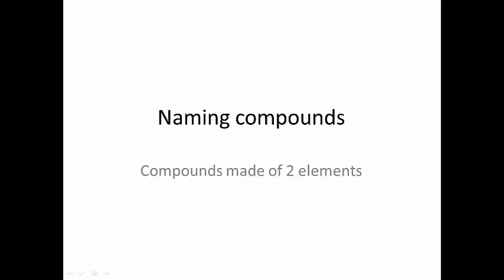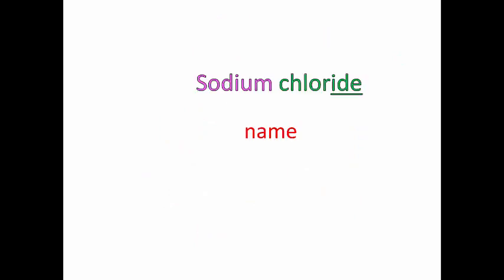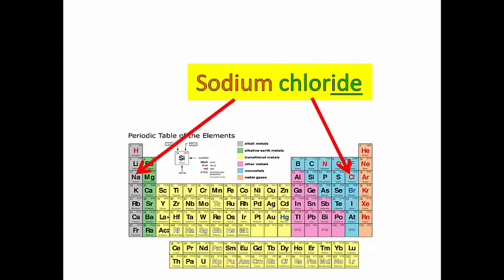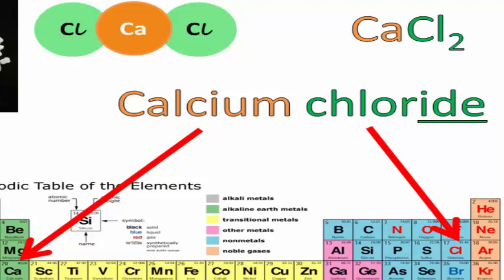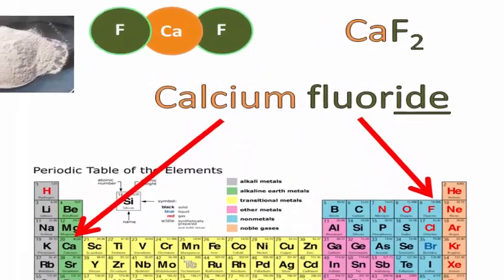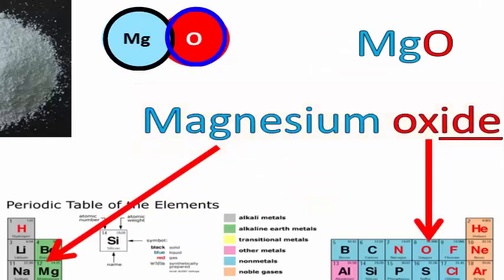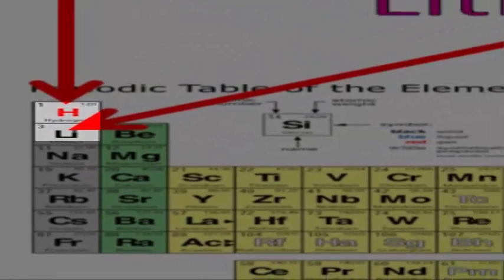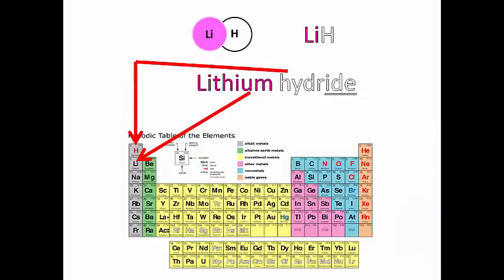Compounds with 2 elements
Answer accompanying quiz (link below) | How to name compounds comprised of two elements